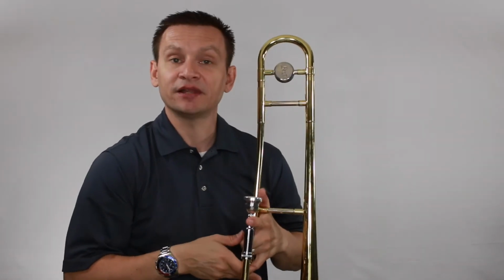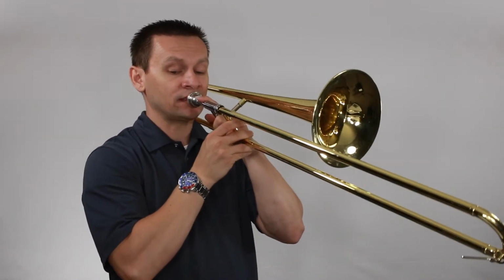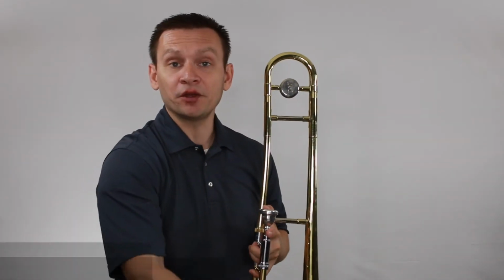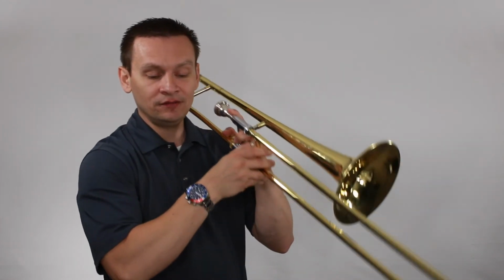Concert Bb Major BASIC Trombone Scale Study